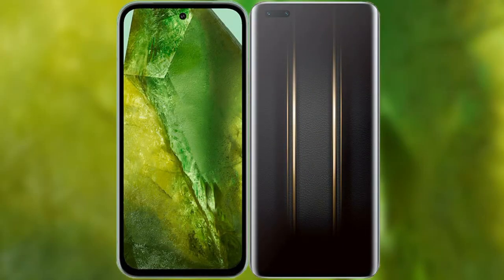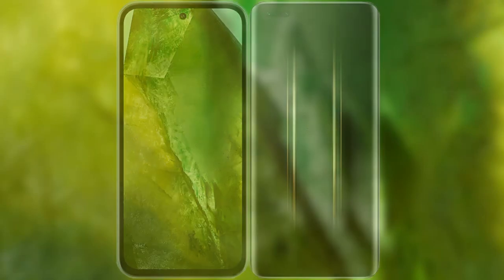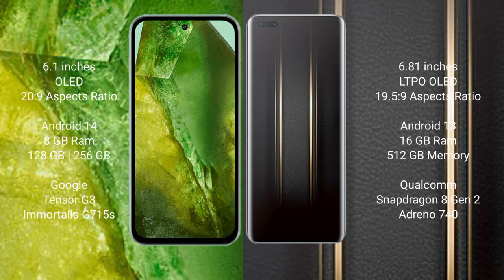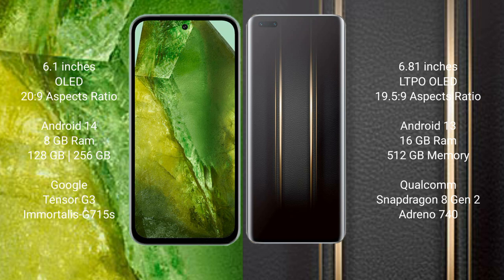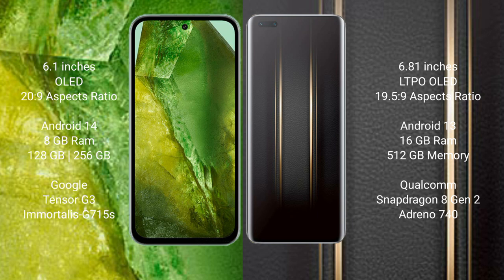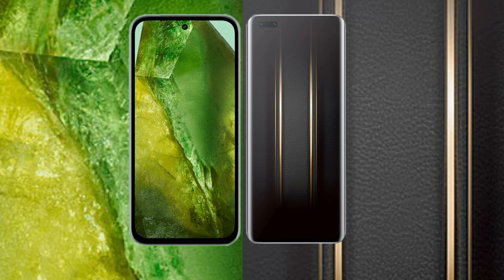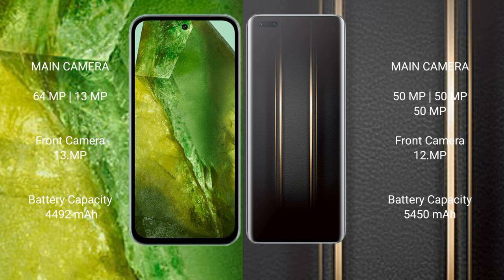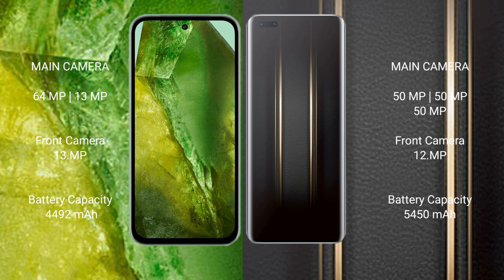Google Pixel 8A vs Honor Magic 5 Ultimate Review